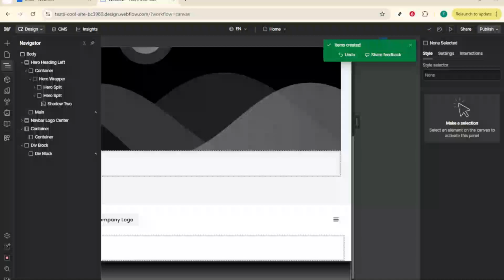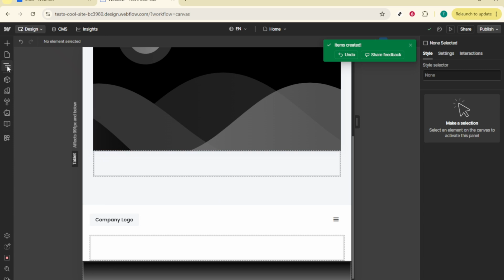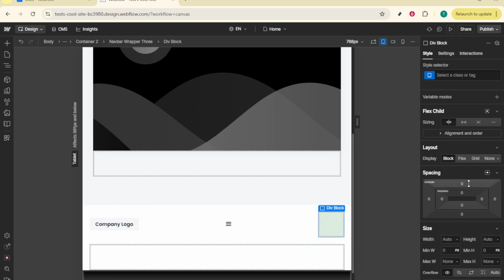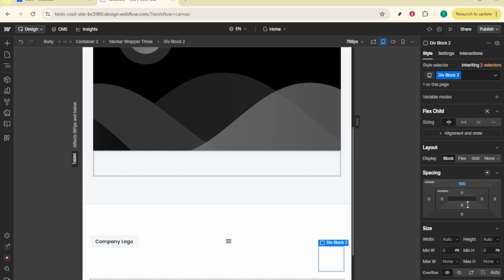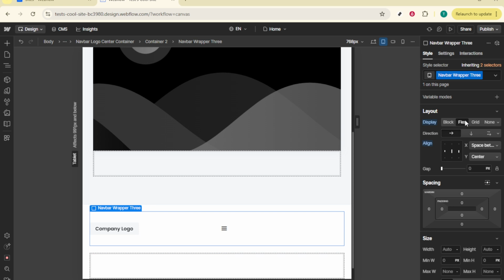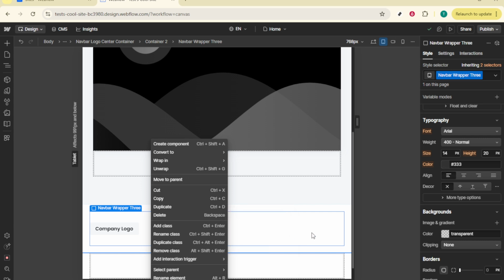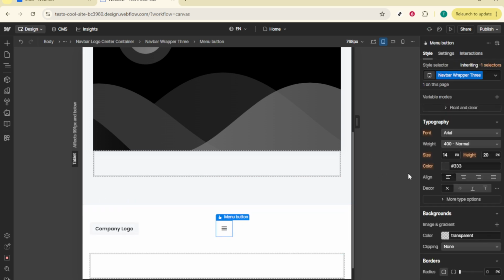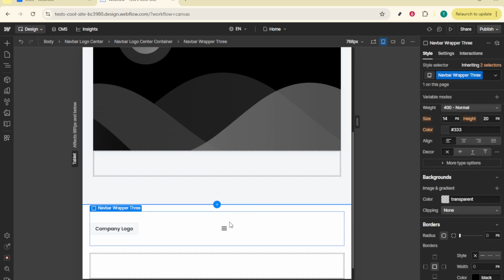How to Create Centered Navigation Bar Webflow [2025 Guide]